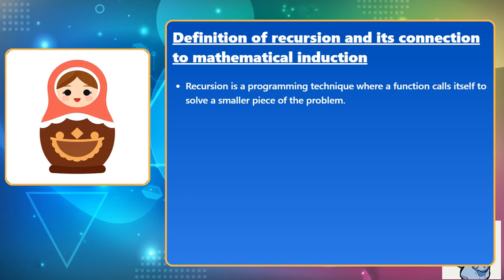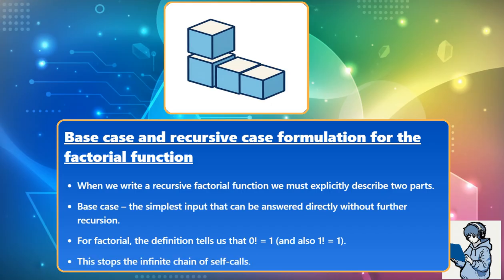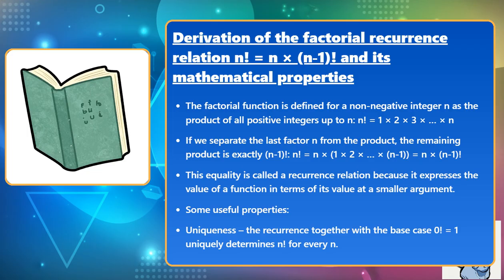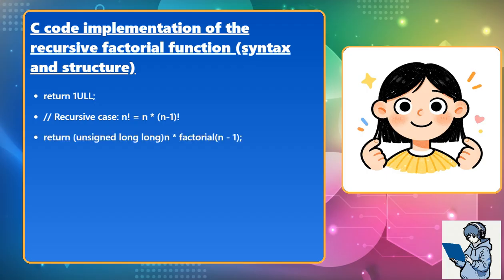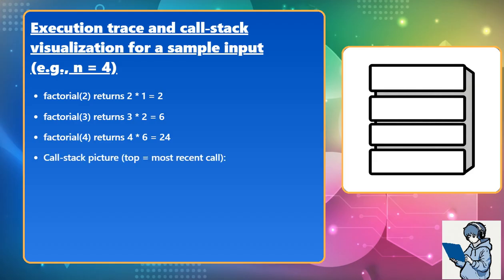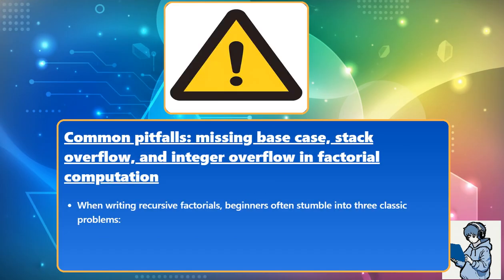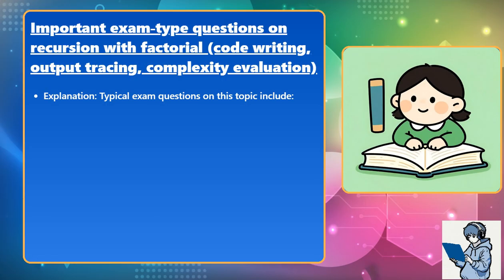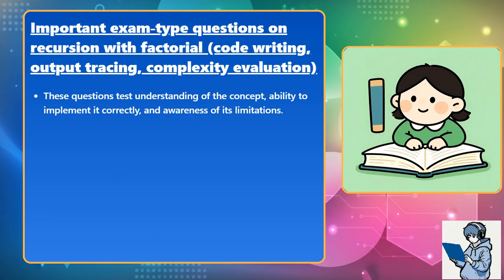[194] Recursion in C with Factorial Example (Programming for Problem Solving)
Master Recursion in C with Factorial Example (Programming for Problem Solving) in Minutes! | Complete Educational Breakdown

        In this video, we provide a detailed explanation of Recursion in C with Factorial Example (Programming for Problem Solving).

        What you will learn:
        ✅ Step-by-step breakdown of Recursion in C with Factorial Example (Programming for Problem Solving)